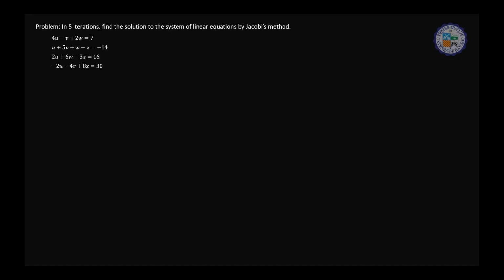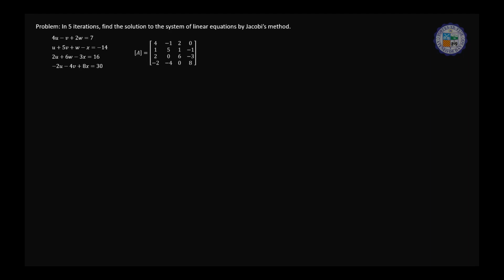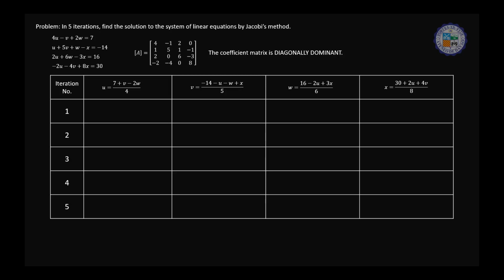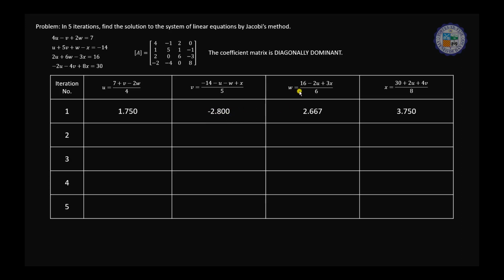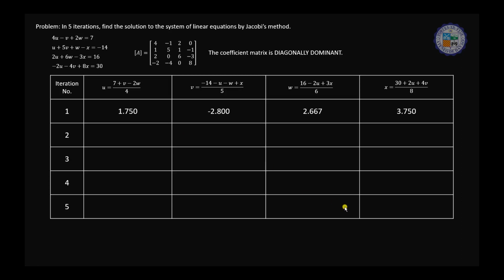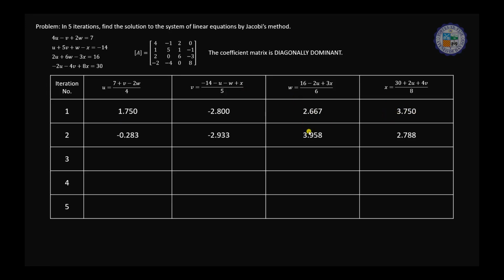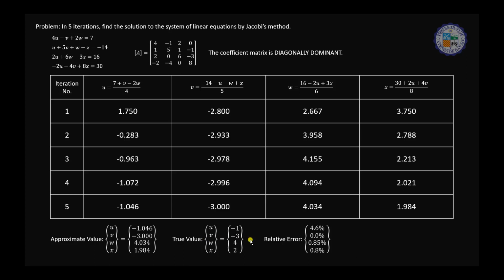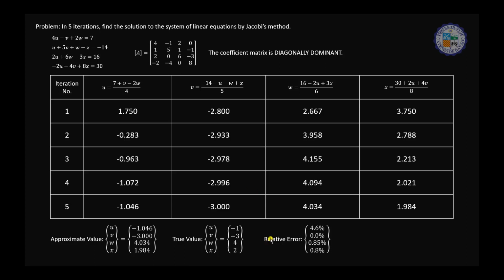Jacobi Method: A Solution to System of Linear Equations